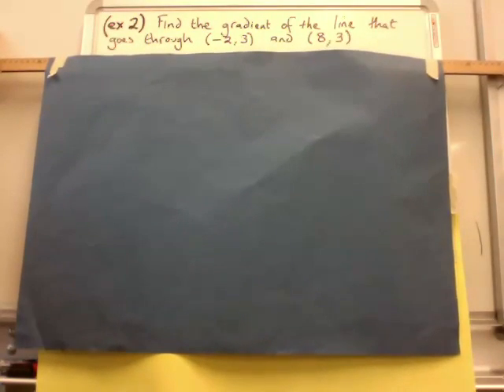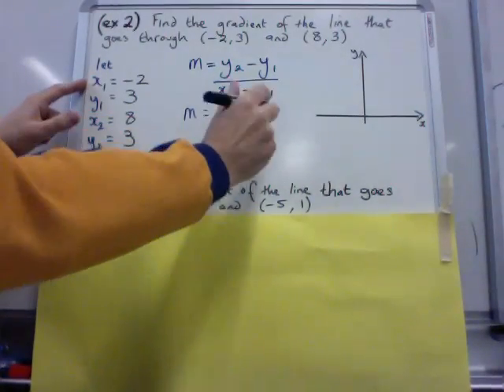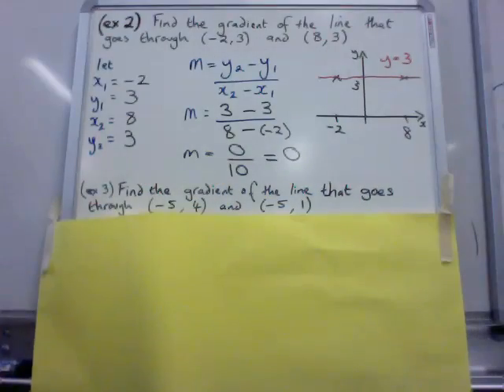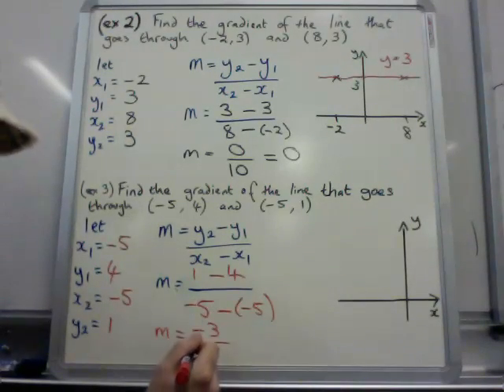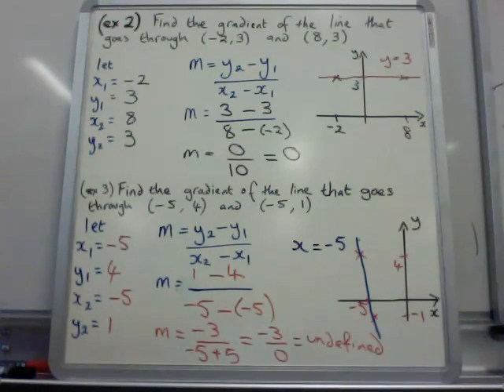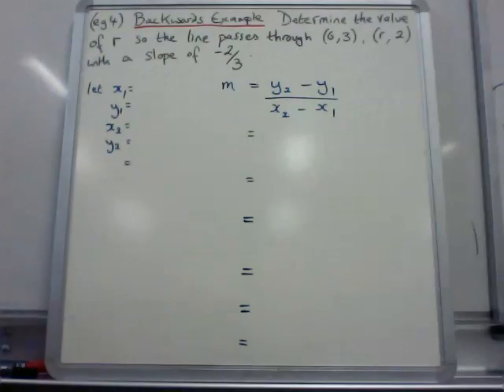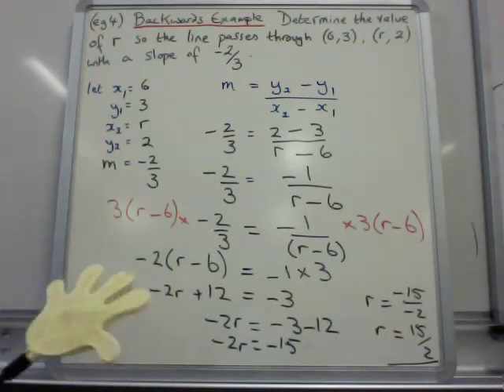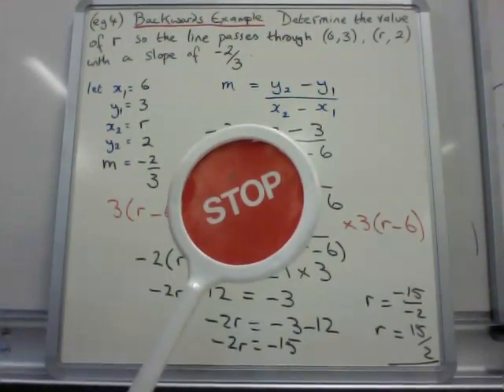Find Gradient from 2 Points (Gradient Part4B)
Find Gradient from 2 Points (Gradient 4B)